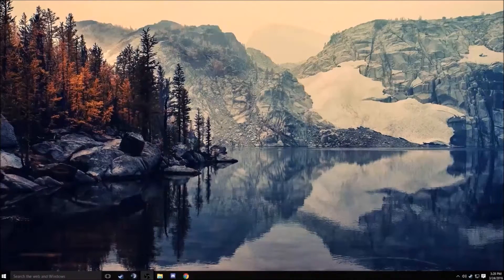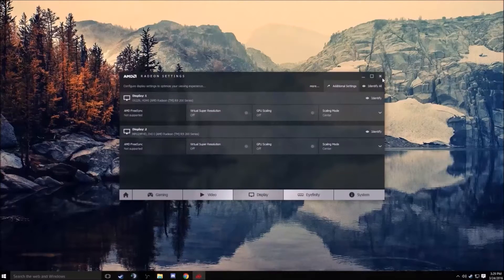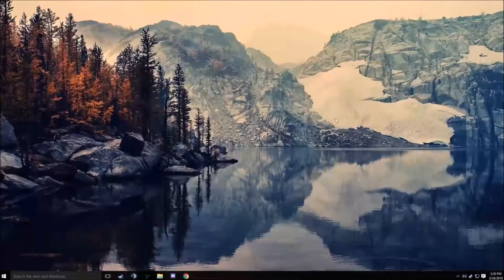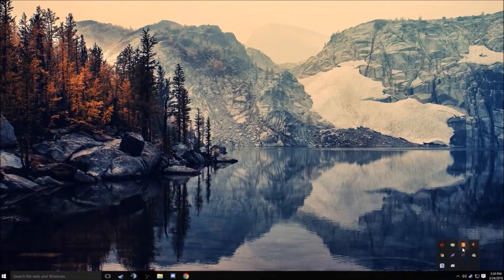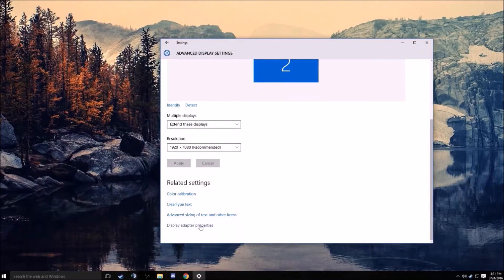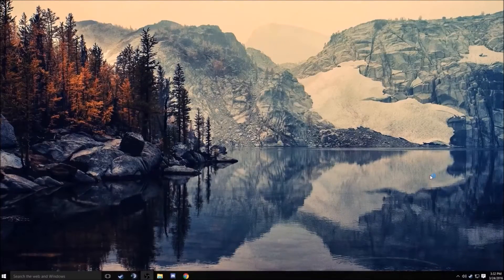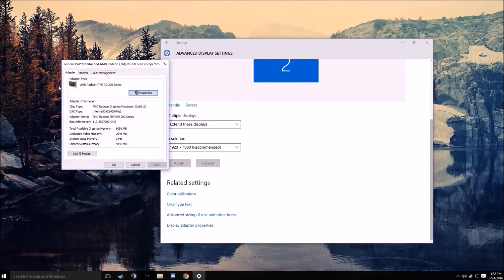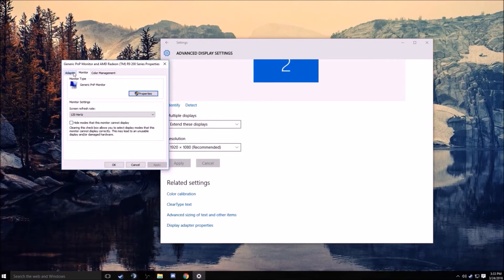How to play 4:3 Stretched in CSGO on Windows 10 with AMD!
In this video I show how to play on 4:3 stretched in CSGO!

If you want good inexpensive glasses to help from strain of your eyes. Check out NoScopeGlasses. Go to this link to help me out. Thank you!